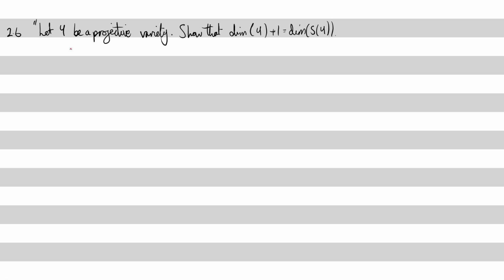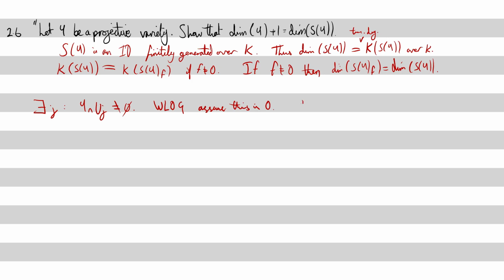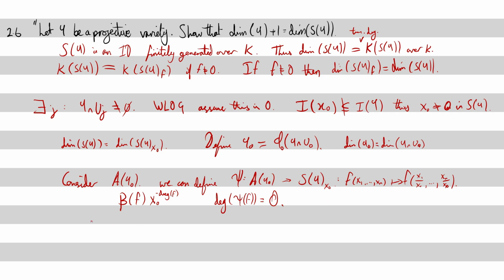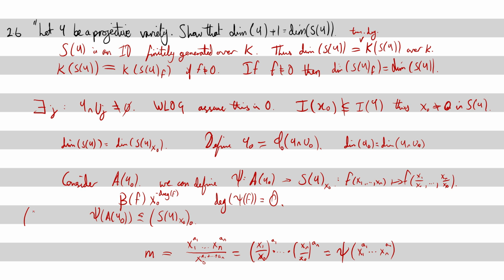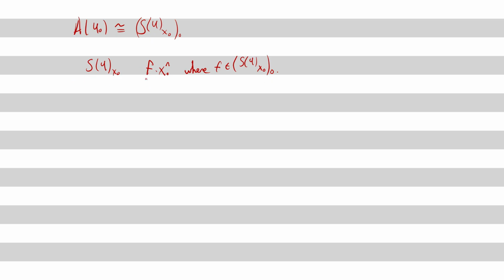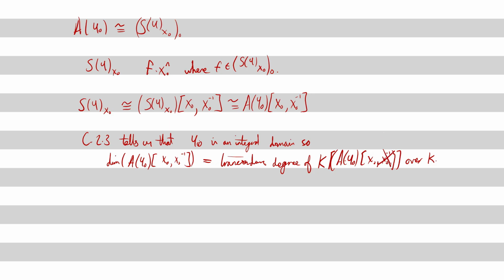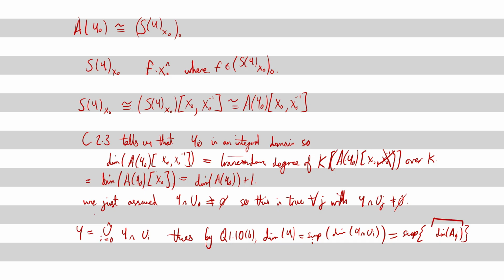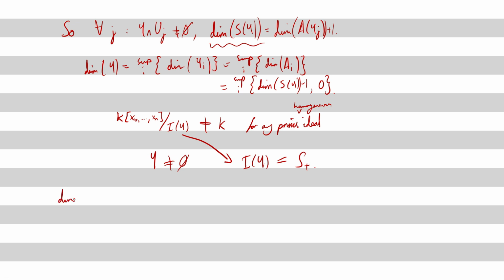Hartshorne's AG: Question I.2.6